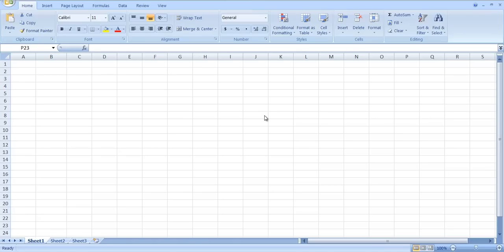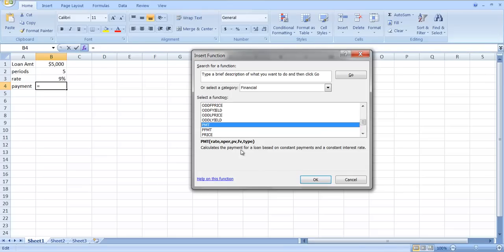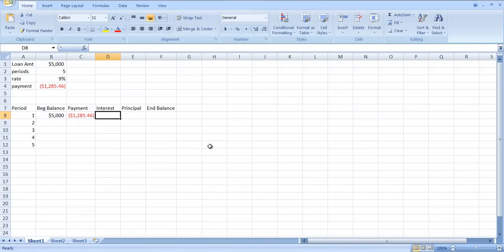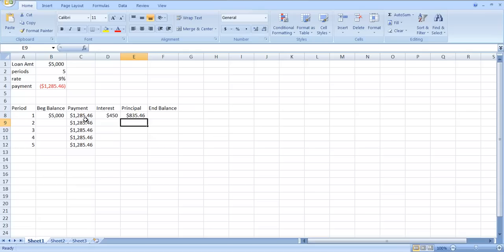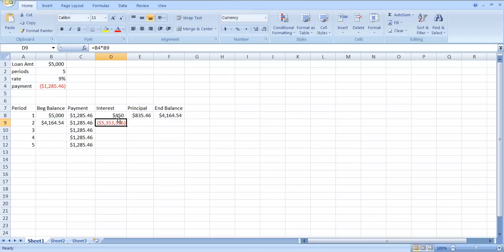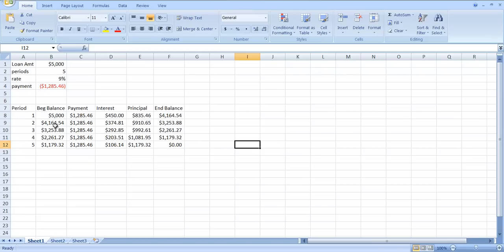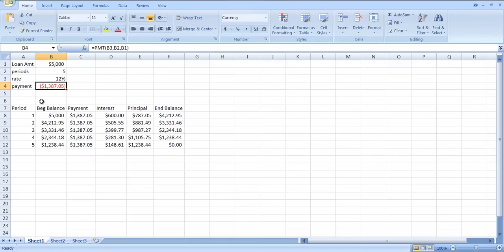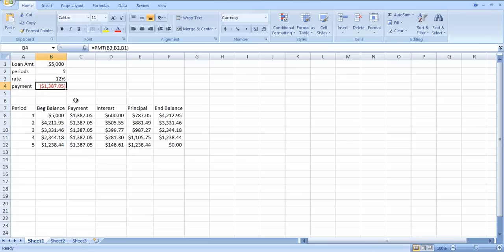Loan Amortization Table in Excel